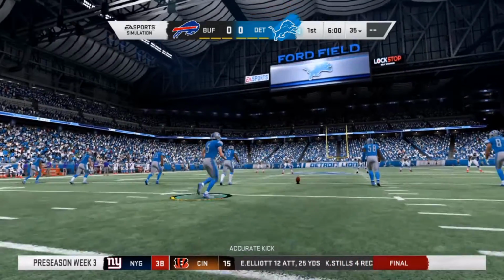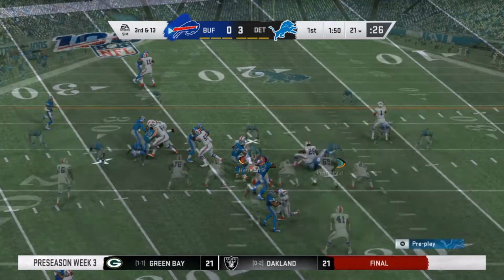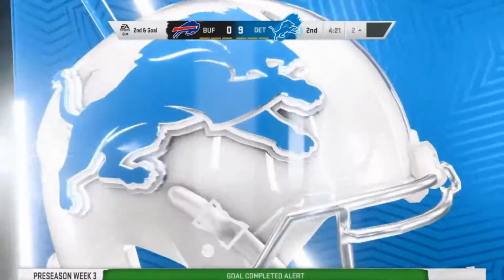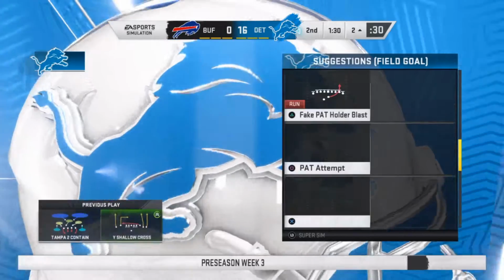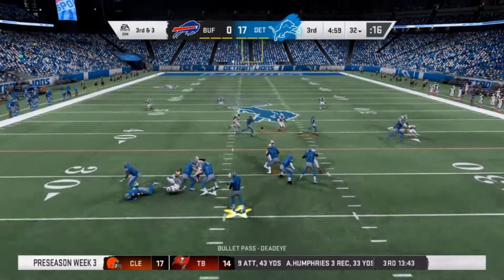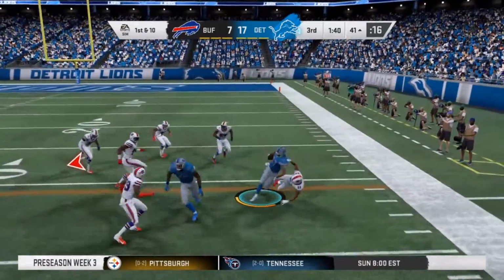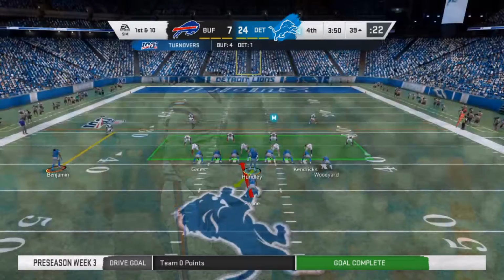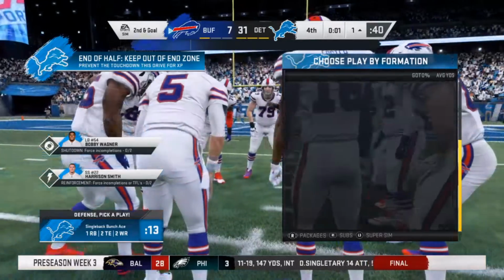Power running for the Win!!! Brothers play Madden 20 Franchise Mode Episode Four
In this episode of the Brothers play Madden 20 Franchise Mode our power running game helps us to win the game.